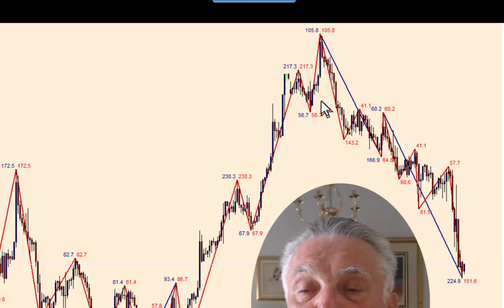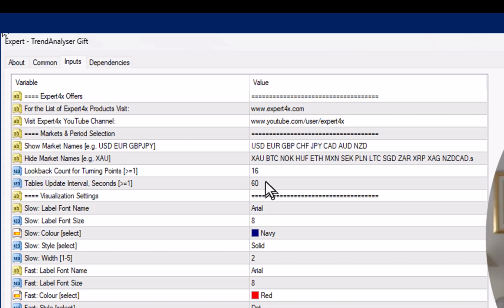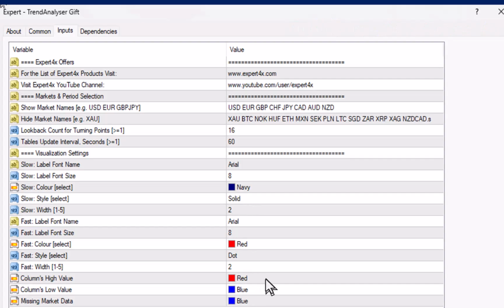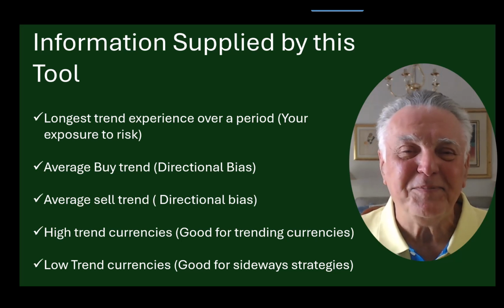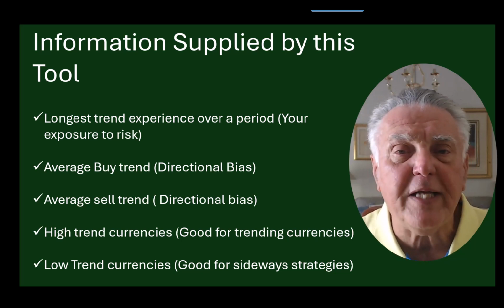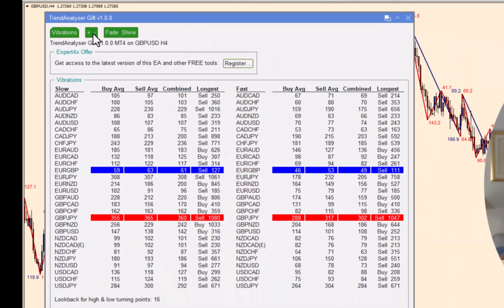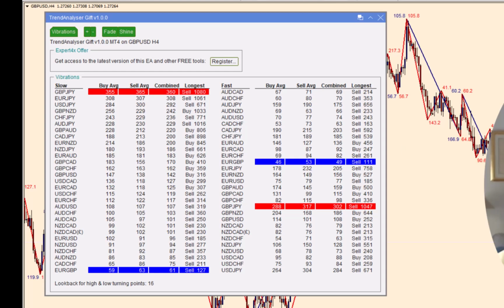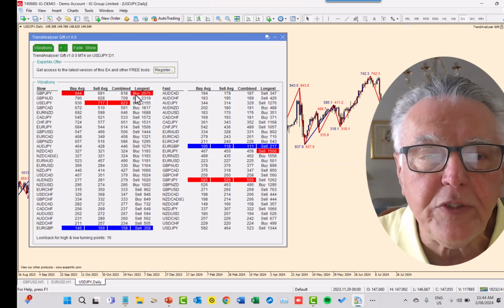Download the Free Trend Analyser EA Now. Trading is high risk & dangerous